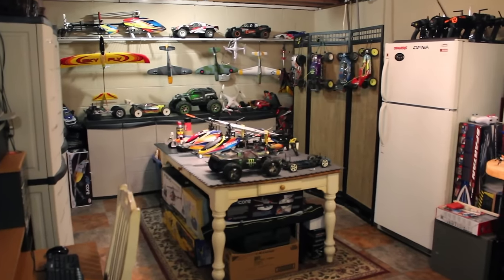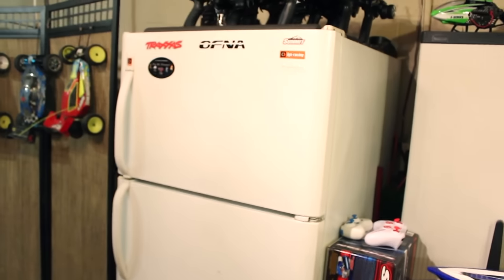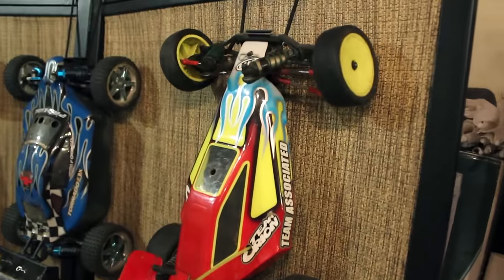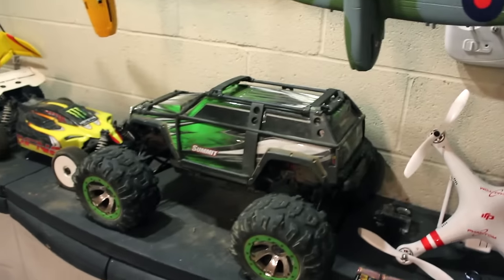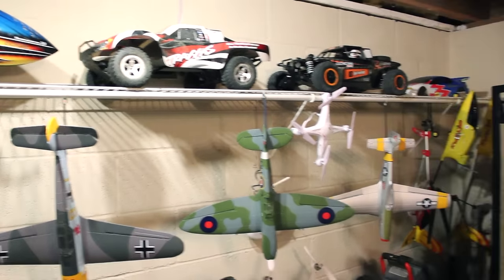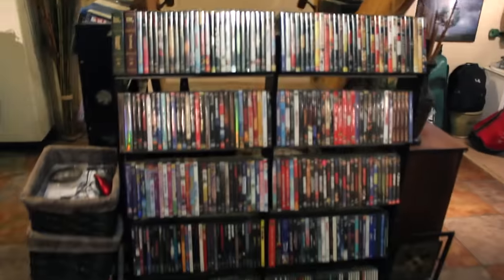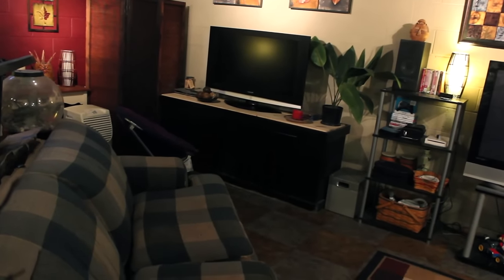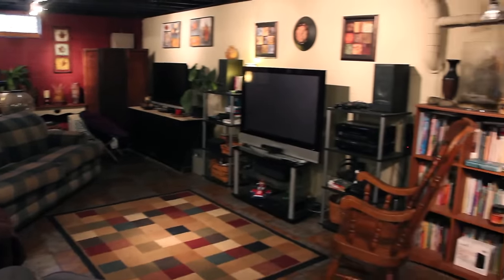RC Collection & Hobby Room | Basement Tour 2015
Here is the new 2017 hobby room tour

Join "The RC Element" on Instagram for behind the scenes pics and more